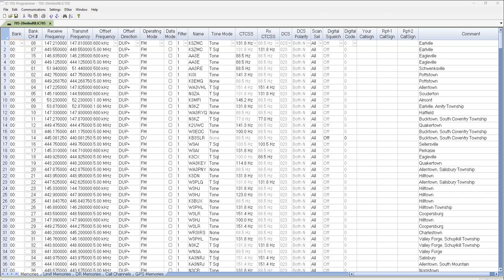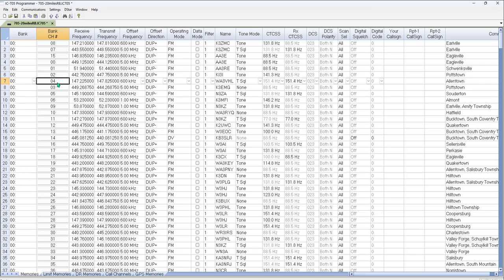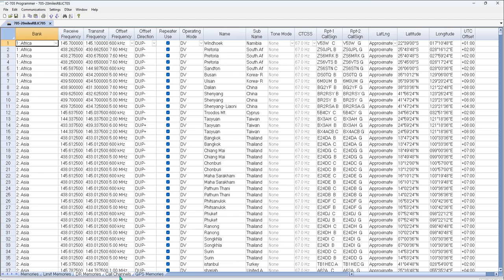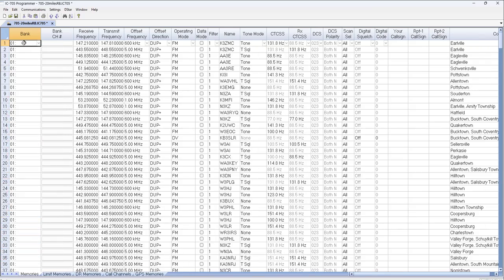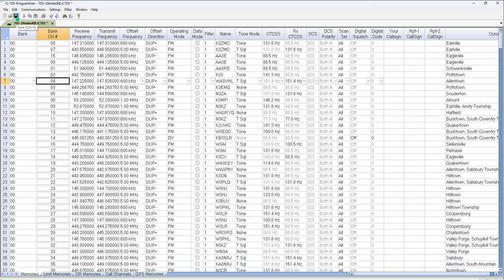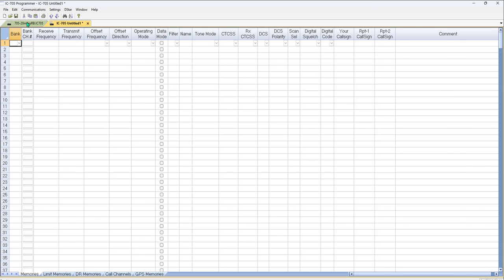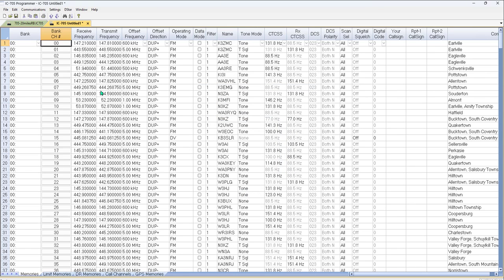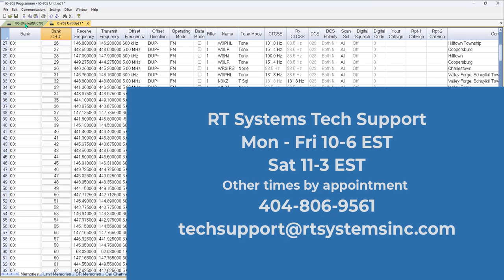Getting Channels in order on the Icom IC-705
This radio and the ID-52, the ID-50, the IC-905 (there may be others) work with channels in banks.  The programmers lets you reorder channels that have been entered but can make it a little confusing when you don't get the same order of the channels in the radio.
This will help you with an easy "hack" to get the channels into the order you want: both in the programmer AND on the radio.
As Always, we hope it helps.